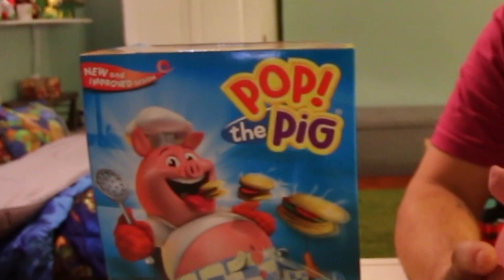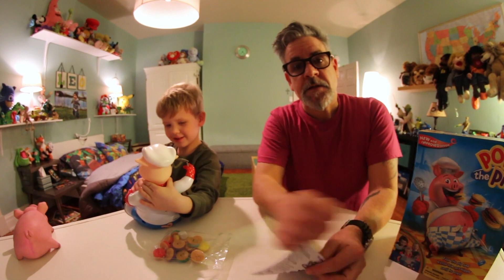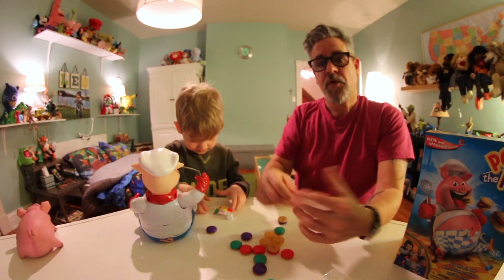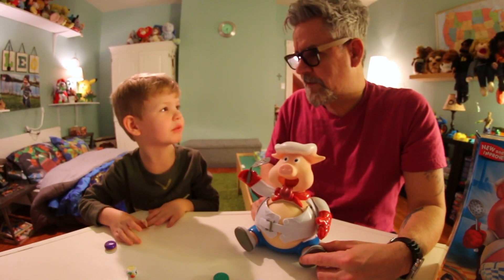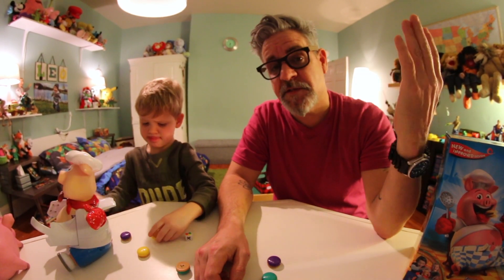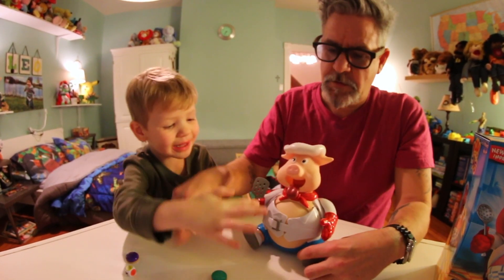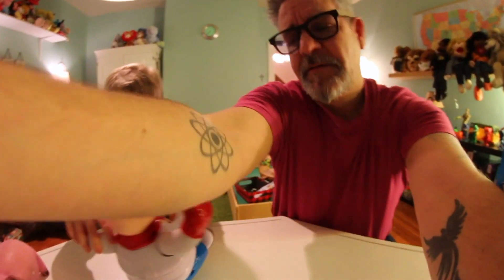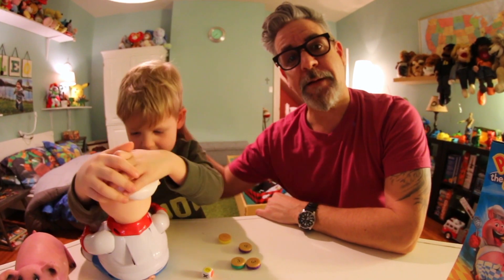OINK! Pop the Pig kids game - fun for the whole family!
Father and Son play Pop The Pig!